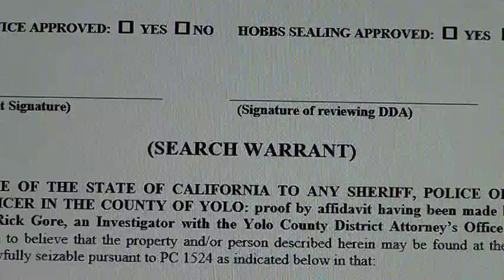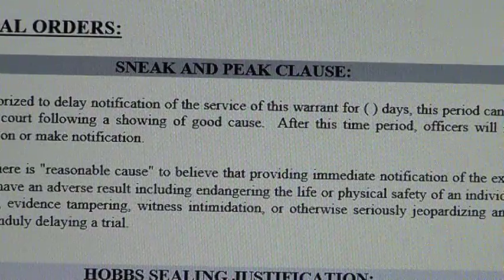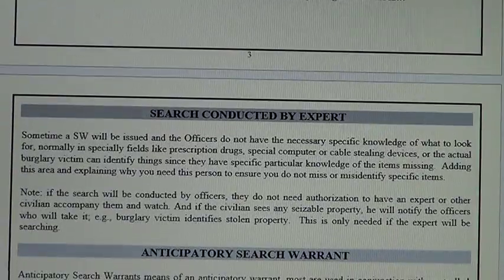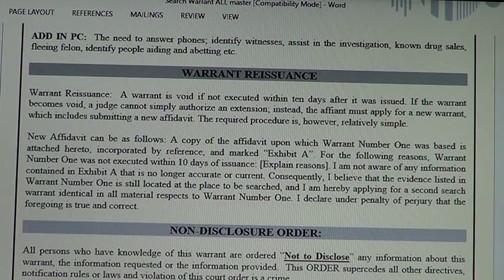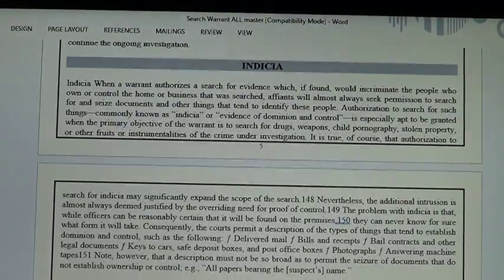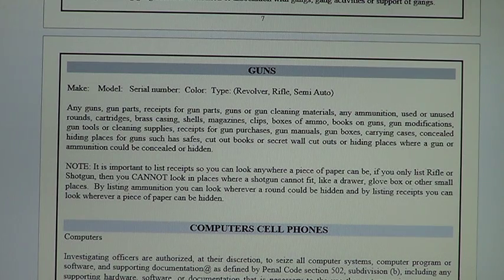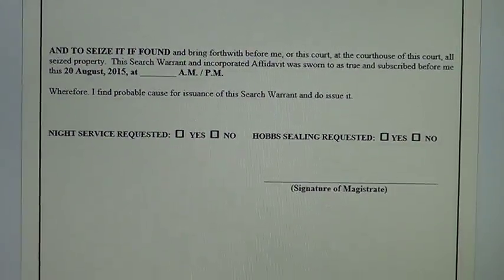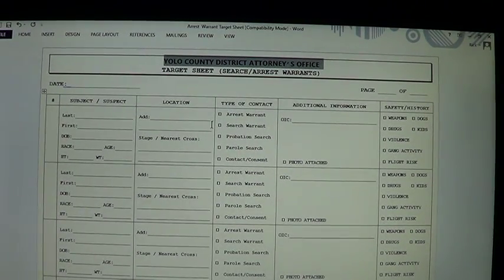"Police Officer" Tips & Examples of Writing A Search Warrant - Real Search Warrants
I go over important areas when writing a Search Warrant (SW) and give examples of why things can hurt or help your warrant.  I also have links to actual SW from California and Texas for murders, sexual assault, domestic violence and others.

WARNING: GO DADDY SUCKS AND THEY ARE MOVING MY ACCT SO IT MAY BE DOWN FOR A DAY OR SO IF YOU CAN'T GET WARRANT LINKS TO WORK.

I have put a link to the Warrant used in Michael Jackson Doctor Case where a special master was used.

Topics covered are:
Night-service warrants
No knock warrants
Arrest Warrants
Sneak and Peak Warrants
Video Taping
GPS
and others. NOTE: MY TWITTER IS @Horsyguy